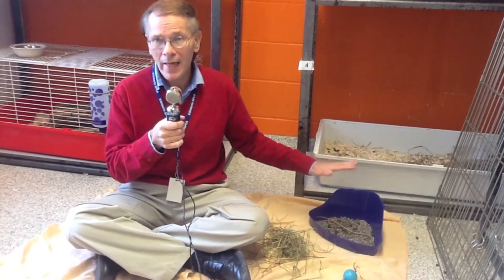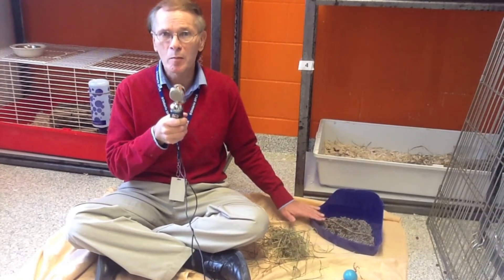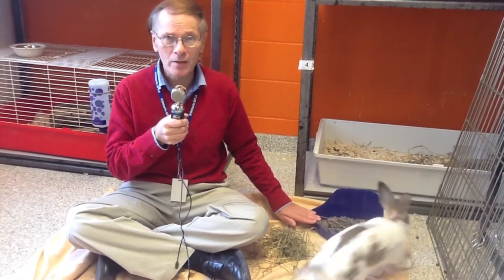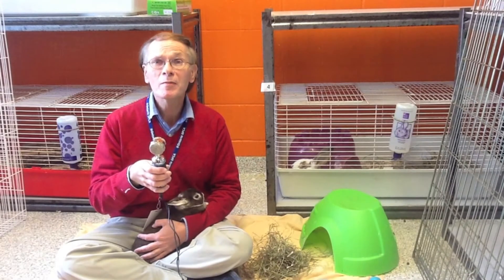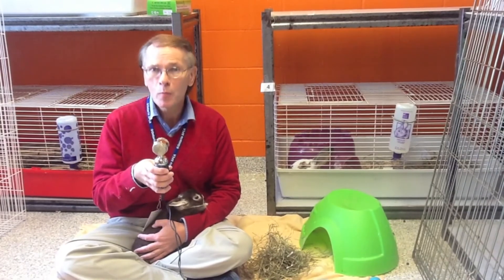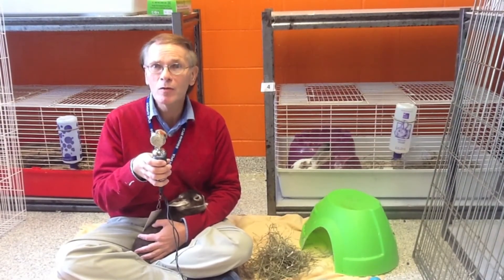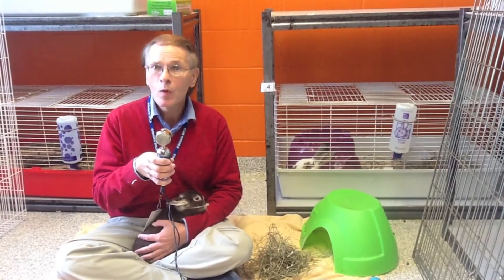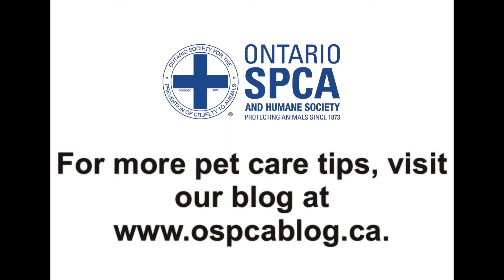Rabbit Pet Care Tips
Did you know you can litter train your pet rabbit? You can and our Director of Shelter Health & Wellness, Dave Wilson, gives some simple tips on how you can do it in no time!

Dave also answers some rabbit pet care questions we received on Facebook!